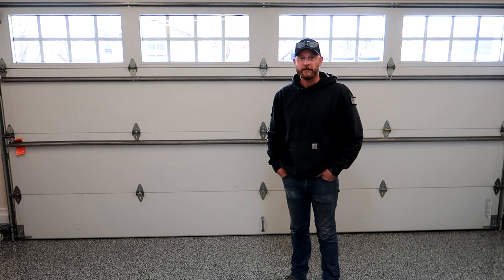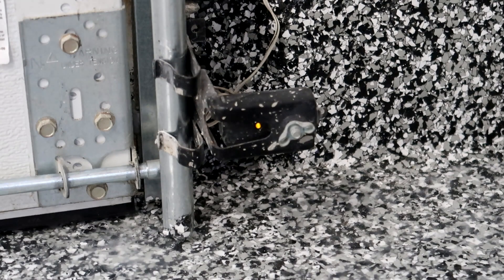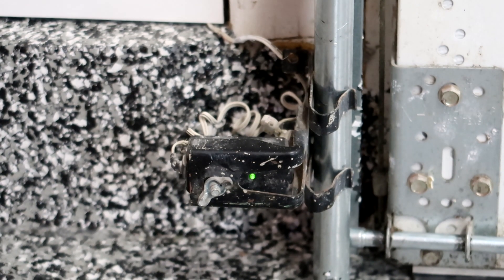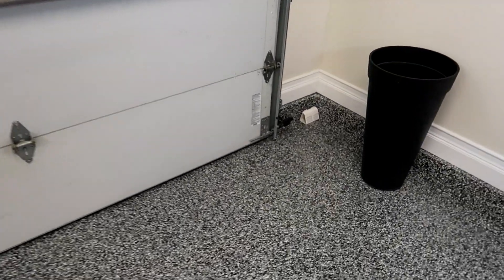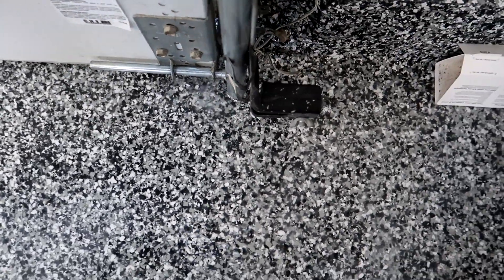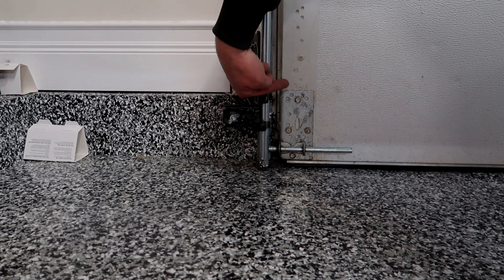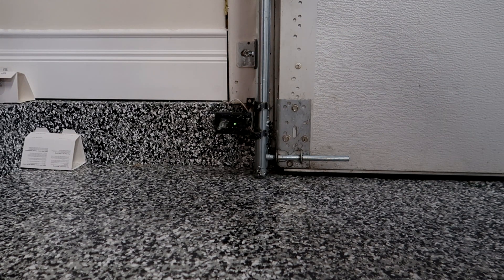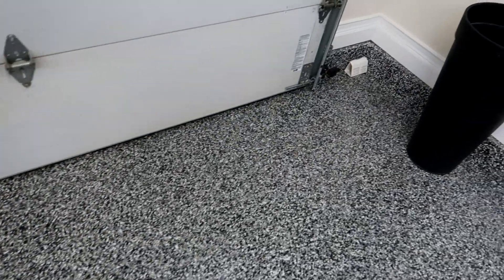Garage Door Won't Close - How To Adjust Liftmaster Safety Eye Sensors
In this video we troubleshoot misaligned garage door safety sensors, describe how the Liftmaster safety sensor system works, explain how to adjust the safety sensors properly and offer some tips on how to prevent future garage door safety sensor related issues.